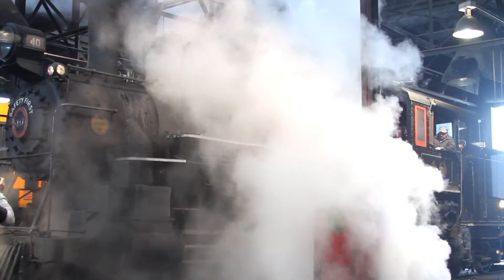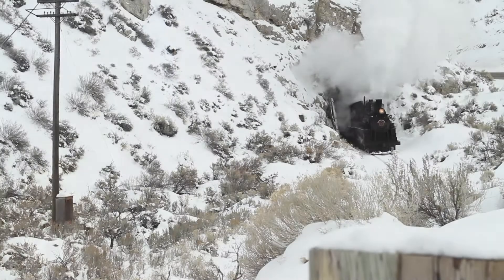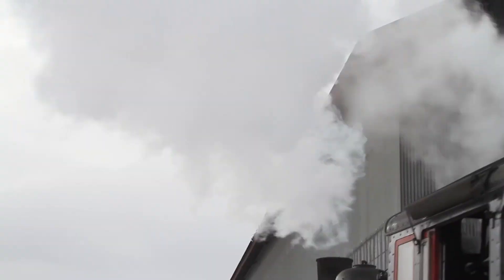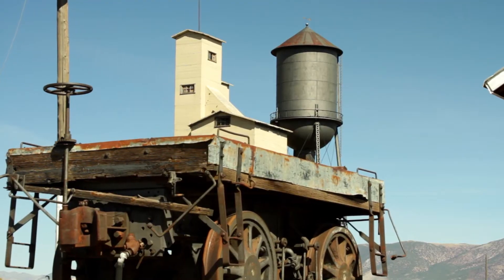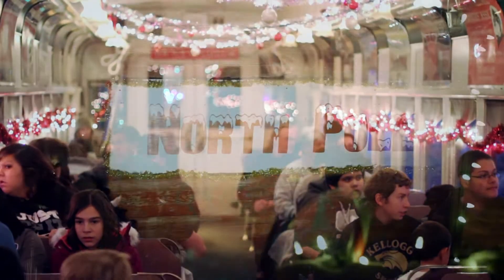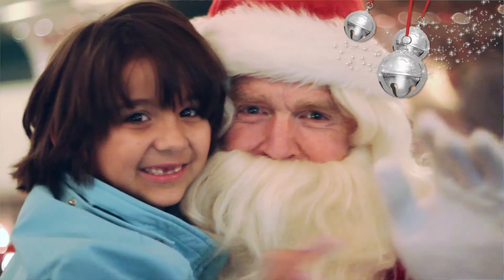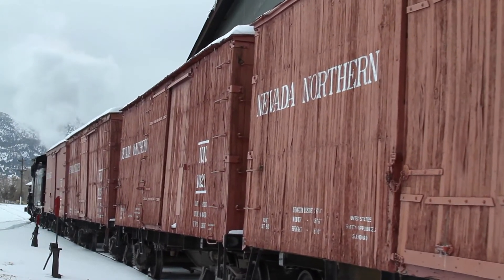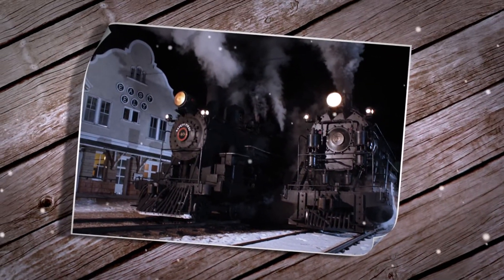Ely Nevada Northern Railway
The historic Nevada Northern Railway takes center stage in this short video.